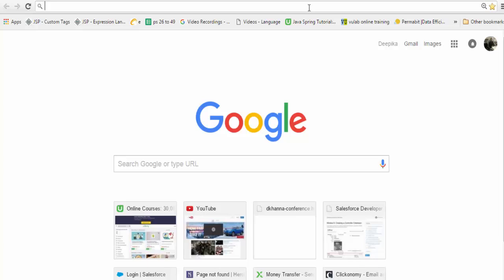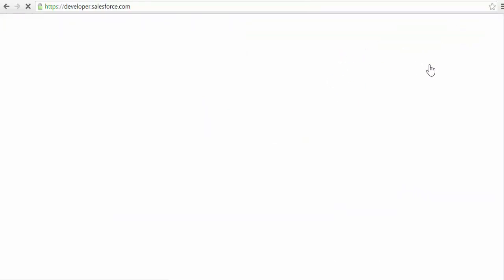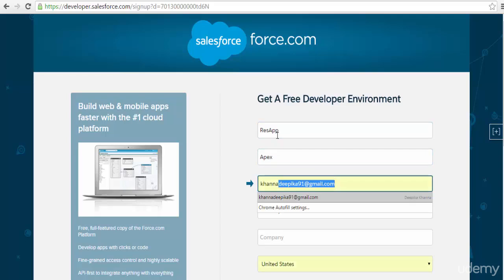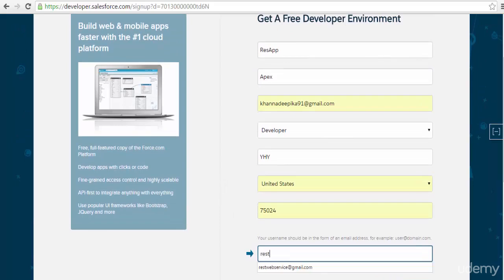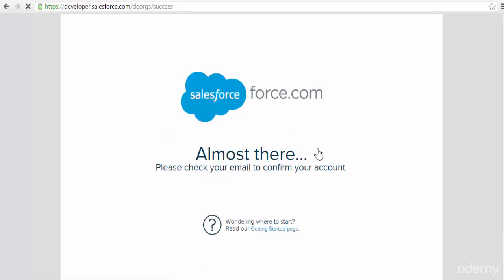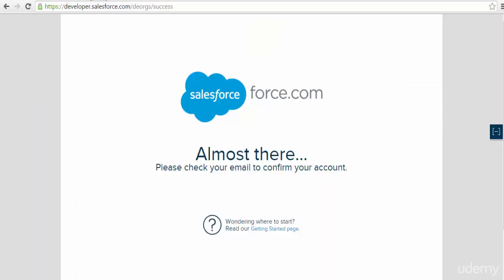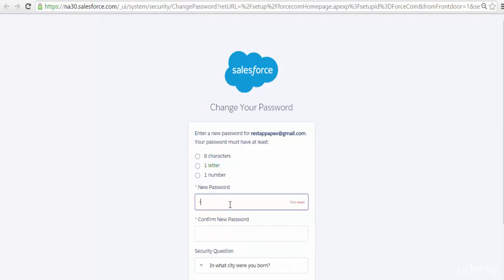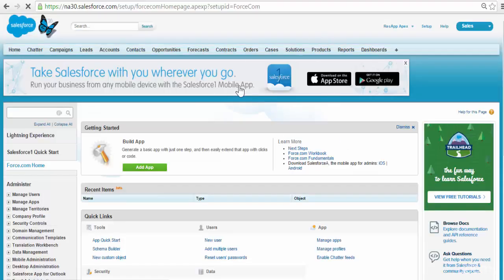Salesforce real time project training:Create a salesforce developer account